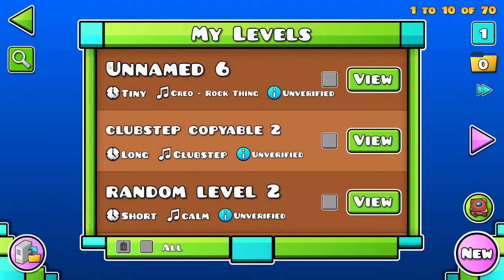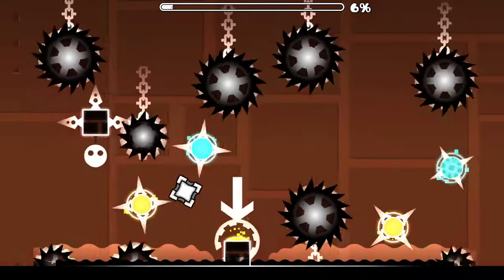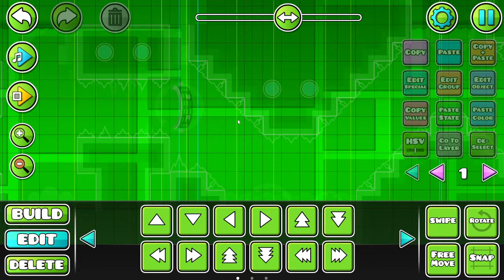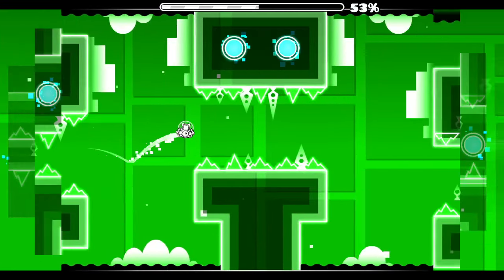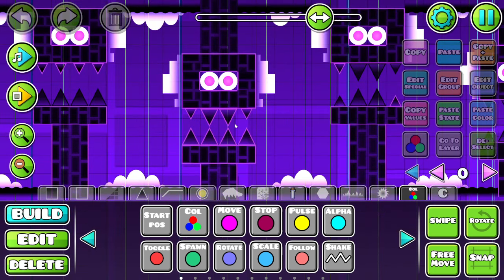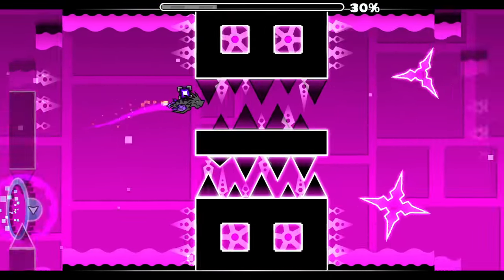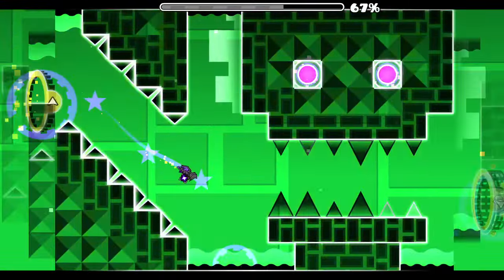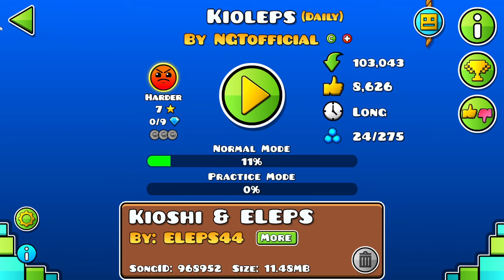Geometry Dash Clubstep 83%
oh man. i may be able to beat this tomorrow!